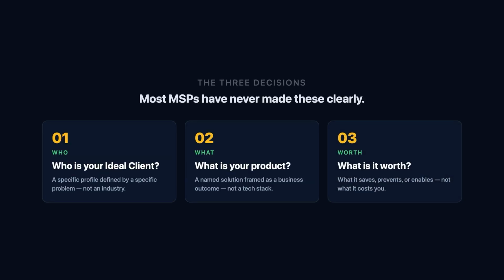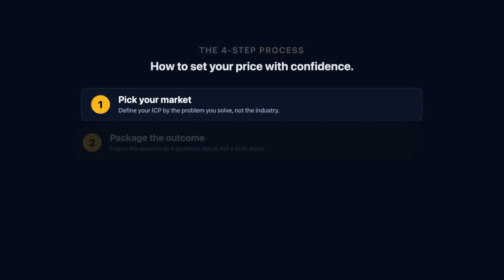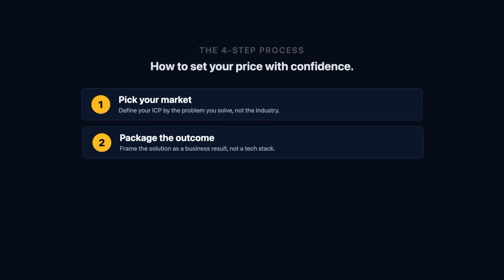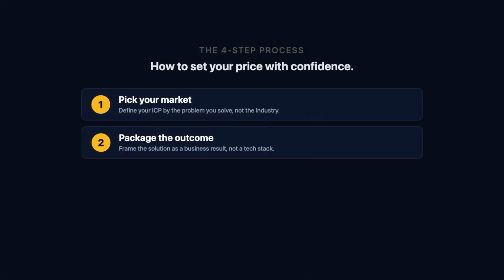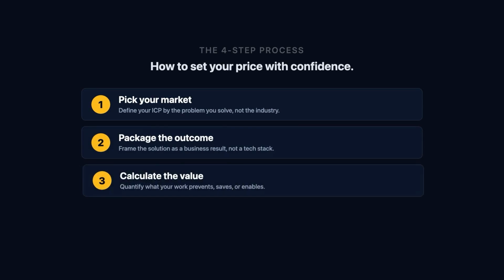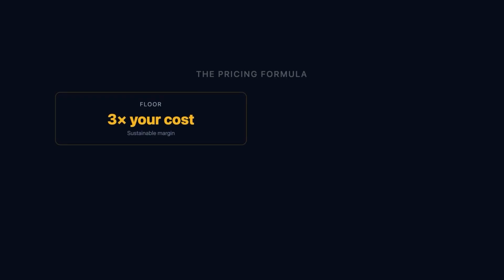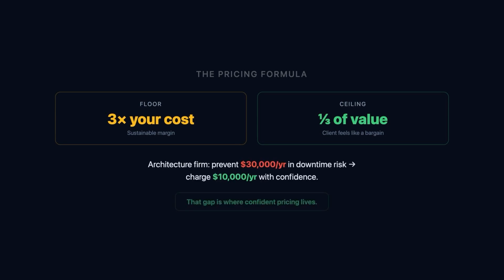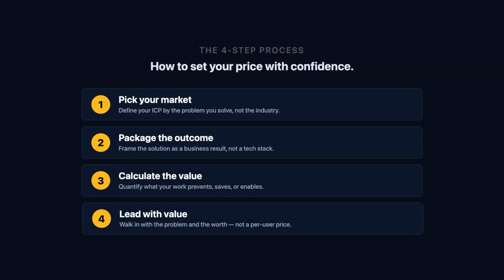You Don't Have an MSP Pricing Problem — You Have a Positioning Problem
MSP's: You don't have a pricing problem. You have a positioning problem. Here's the 4-step fix Joe Rojas (3x MSP founder, exited) used to raise prices without losing clients.

Most MSP owners think the answer to "what should I charge?" is a number. It's not. It's a decision about who you serve and what problem you solve. In this episode, Jeff Loehr and Joe Rojas walk through the exact 4-step process for setting your MSP price to whatever you want — and the one thing you have to do first that most owners refuse to do.

If you've ever sat in a prospect meeting watching your proposal get cut line by line — "what if we skip overnight monitoring? what if we only do six days of support?" — this episode is for you. Those cuts don't reduce your effort. You still get the Sunday call. You just get paid less for it.

The fix isn't negotiating harder. It's positioning smarter.

📍 CHAPTERS
0:00 — You can charge whatever you want (if you do this first)
2:02 — Why every MSP sounds the same (the commodity trap)
8:37 — The 3 decisions most MSP owners skip
15:27 — The 4-step pricing fix (pick, package, price, lead)
28:38 — The S in SCALE: Set the Foundation
31:00 — MSP vs BSP: same work, different price

→ Why "we do IT for small businesses" guarantees a race to the bottom
→ How to define your ideal client by the problem you solve, not the industry
→ The 1/3 rule: how to price your MSP based on value, not cost
→ How Joe stopped competing on price by getting specific about who he served
→ The shift from MSP (selling technology) to BSP (selling business outcomes)

Price is a function of value. Value is a function of focus. If you serve everyone, you're a commodity — and commodities compete on price. The way out isn't a better sales pitch. It's a redesigned business.

Jeff Loehr and Joe Rojas help MSP owners stop being technicians-who-sell and start running real businesses. Joe built and sold three MSPs. Jeff has 25+ years of business strategy experience. Together they break down the SCALE framework for transforming from MSP to BSP (Business Solution Provider).